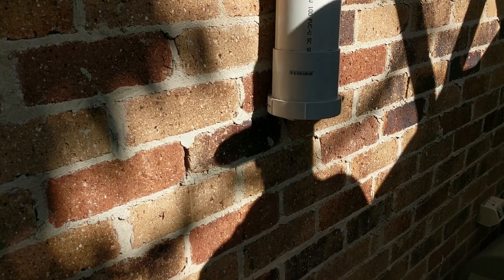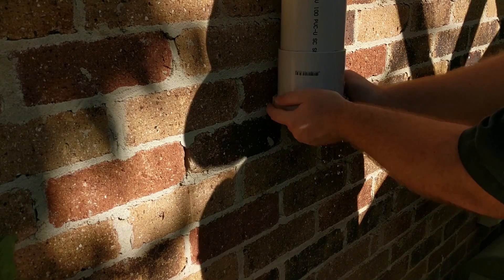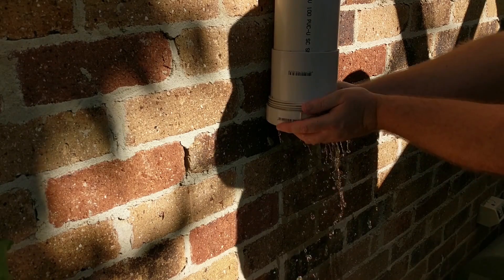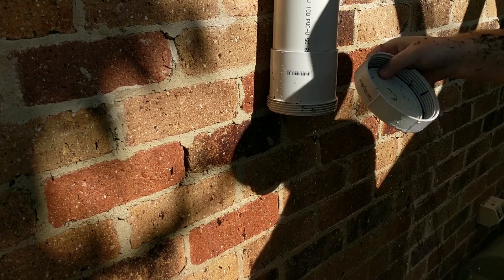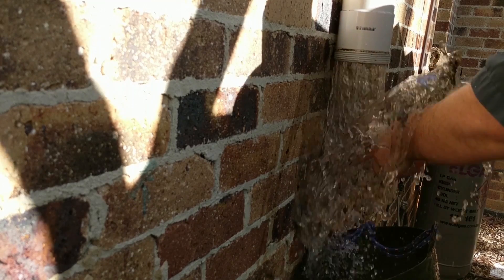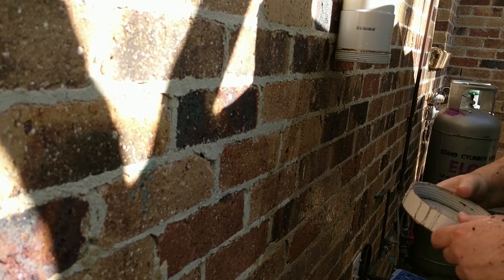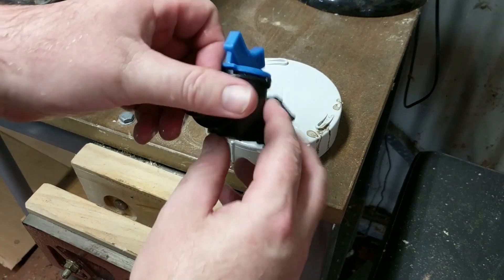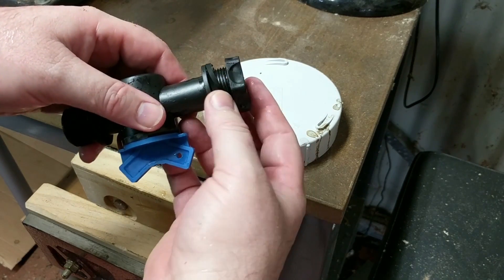Improving the First Flush // Rainwater Collection Part II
In this video, I show you how to improve the wastegate on the first flush filter of a rainwater collection system.